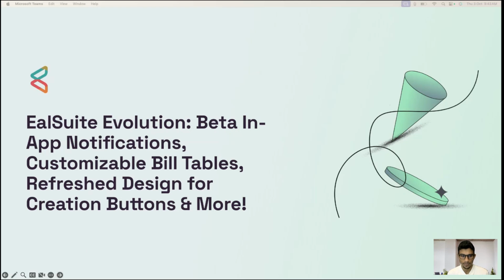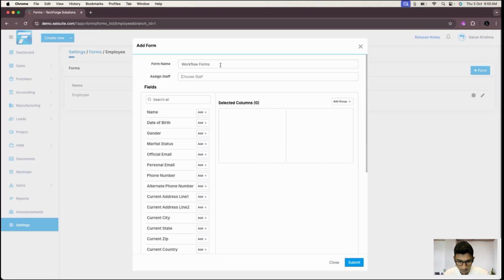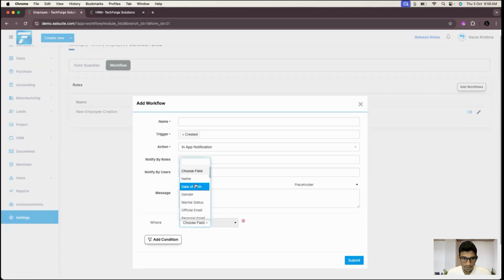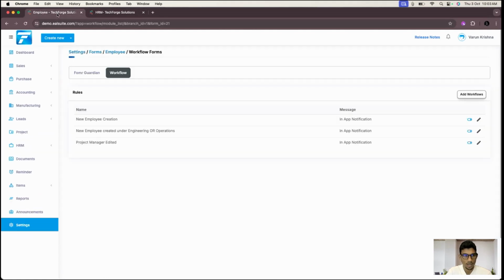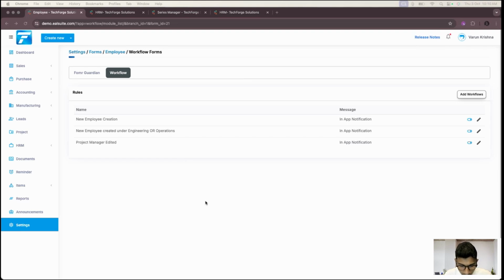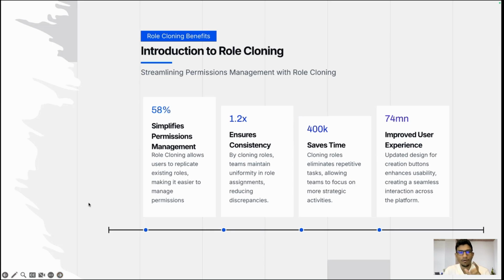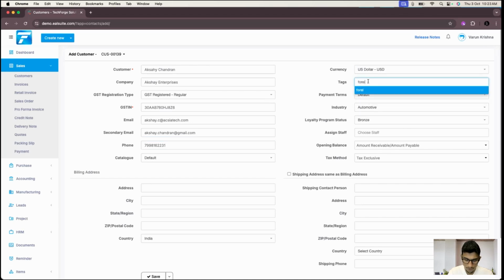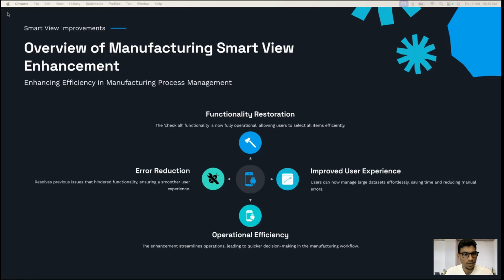EalSuite Webinar| Beta In-App Notifications, Customizable Bill Tables | Episode 31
Timestamps
00:00 — Introduction
02:30 — Release Note
05:44 — Beta In-App Notifications
27:13 — Customizable Bill Tables
33:03 — Role Cloning for Efficient Management
36:20 — Refreshed Design for Creation Buttons
37:27 — Resolved Issue